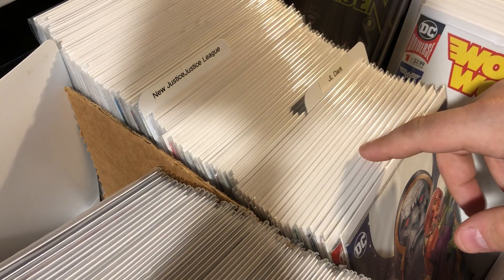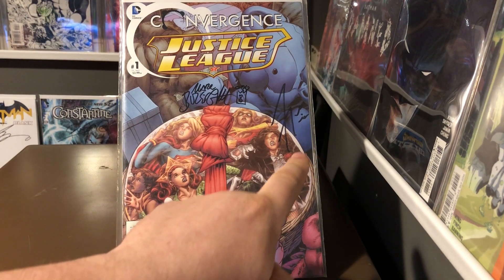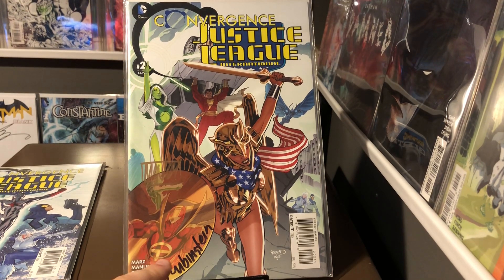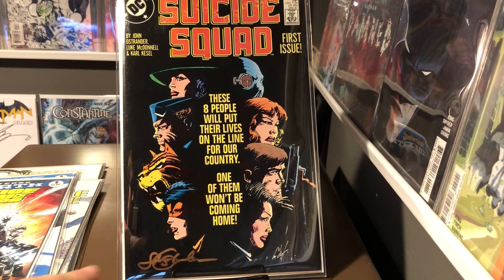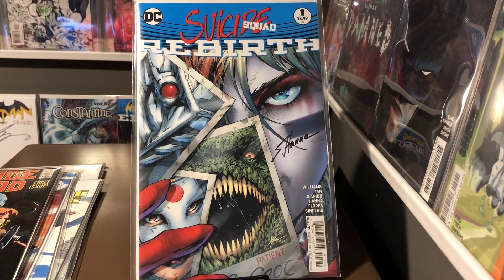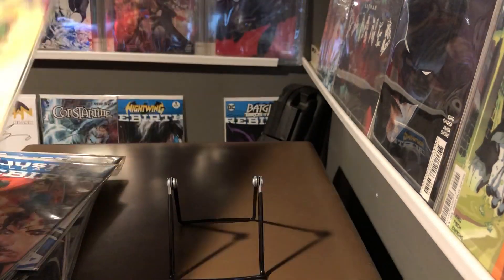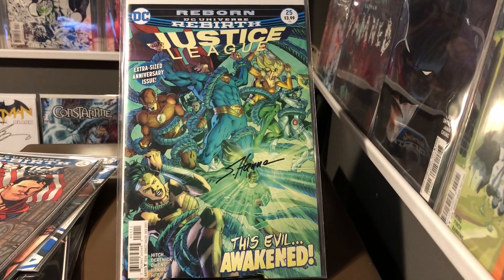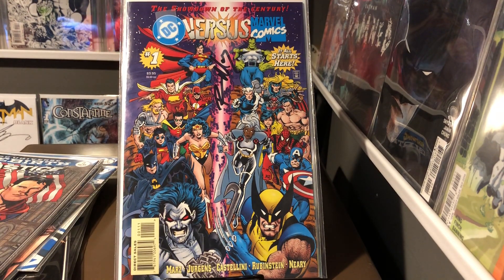Every Autograph in my collection: Justice League & Suicide Squad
Check out every Justice League & Suicide Squad book I have signed in my collection! Lots of modern but one classic book makes an appearance!